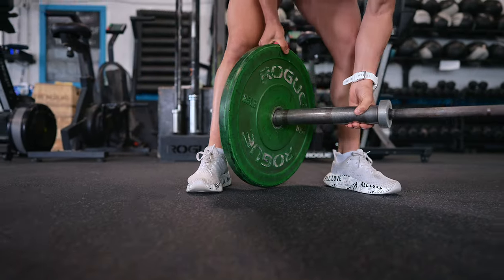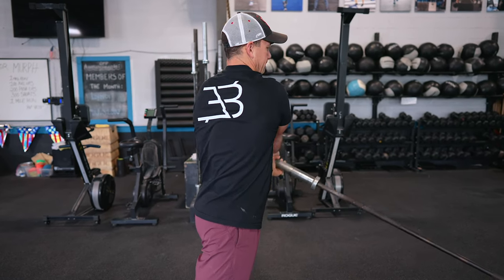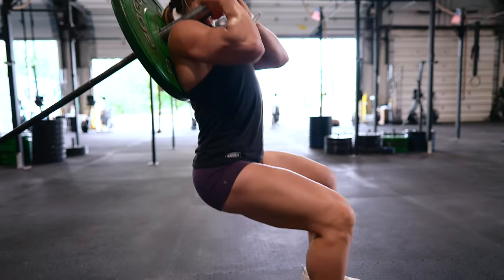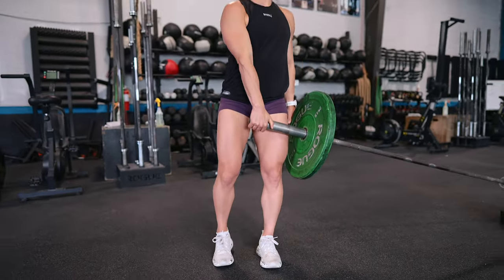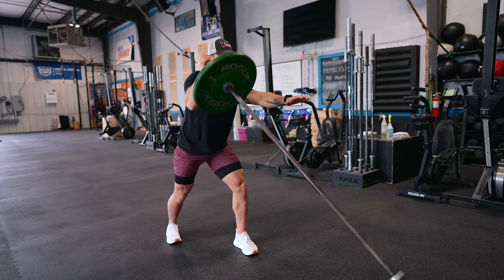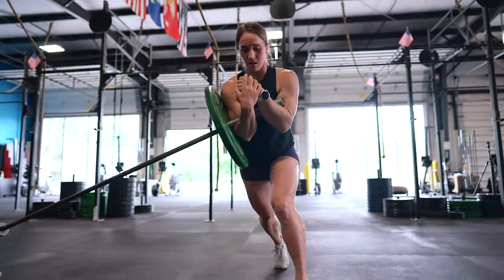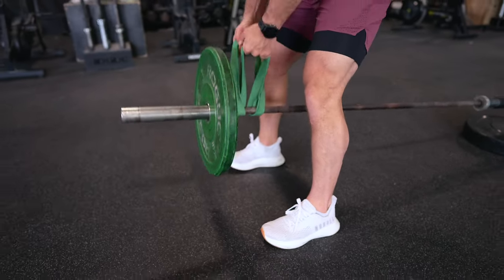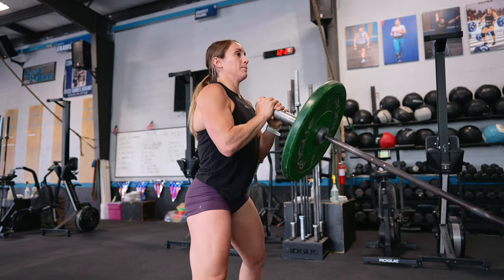Best Landmine Exercises - Variations for Upper Body, Lower Body, Core, Strength & Power